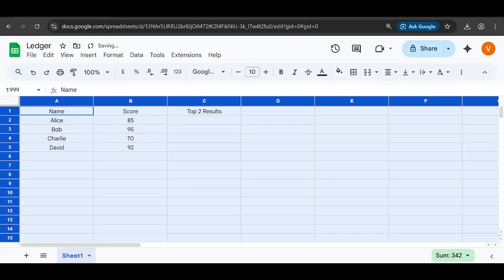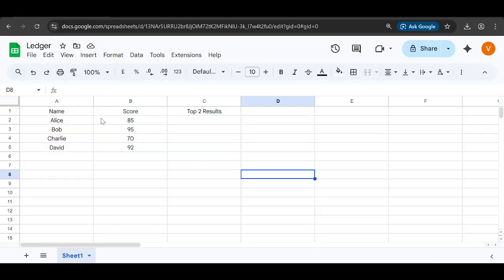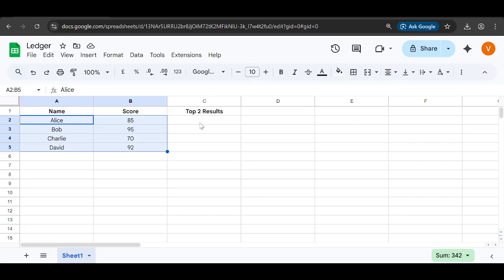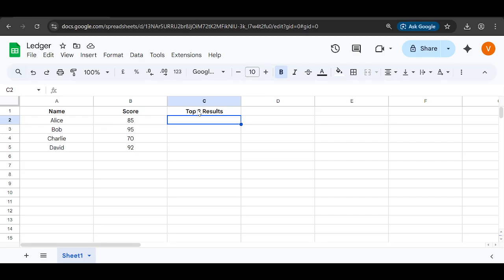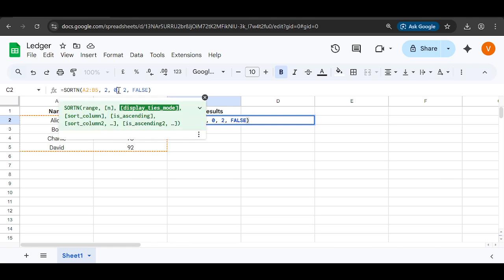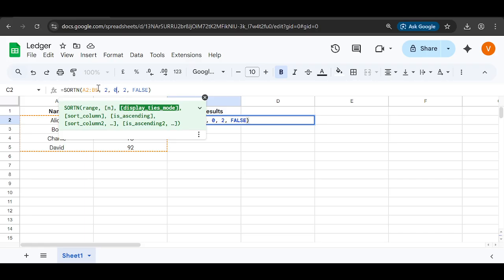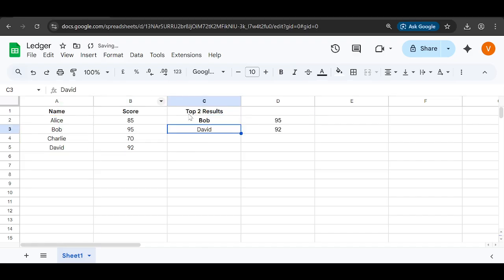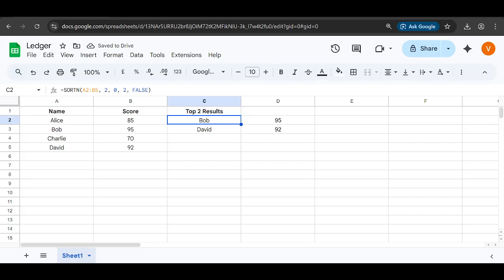How to Use SORTN Function in Google Sheets (Beginners Guide)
Unlock the potential of your data with our latest tutorial, "How to Use SORTN Function in Google Sheets." This video will guide you through the powerful SORTN function, which allows you to easily filter and sort your data in Google Sheets to enhance your data analysis skills.

In this video, viewers will learn how to apply the SORTN function effectively, including its syntax and practical applications. Watch till the end to see real-world examples and elevate your Google Sheets expertise today!